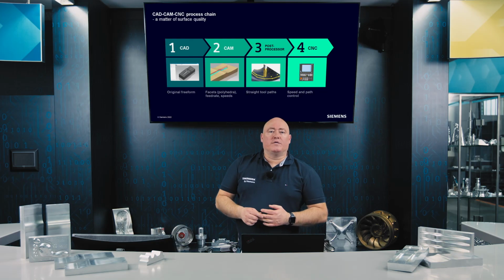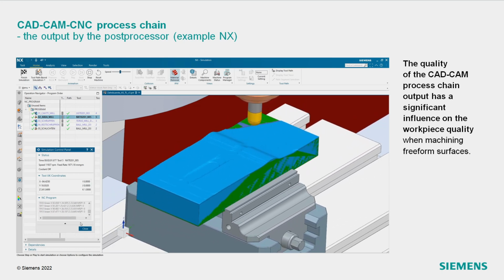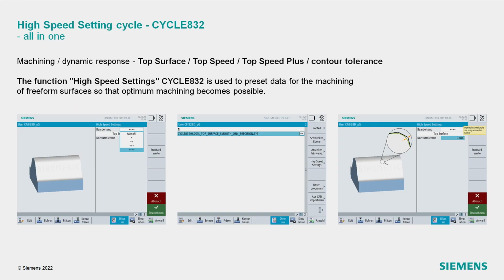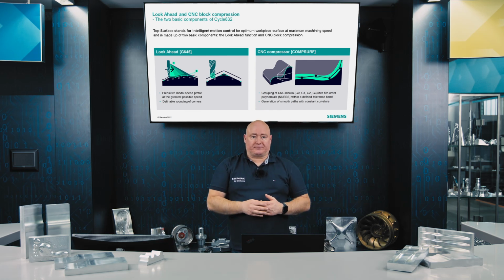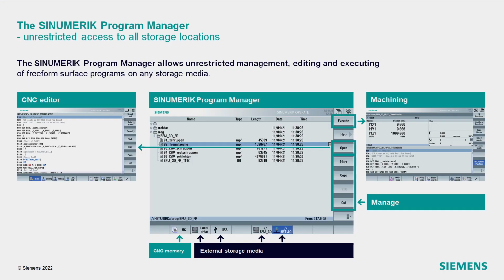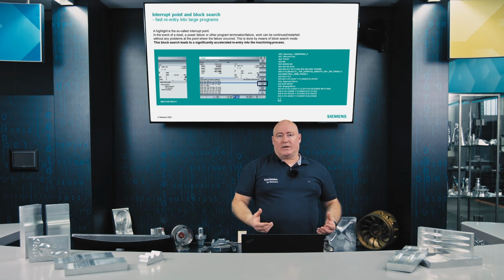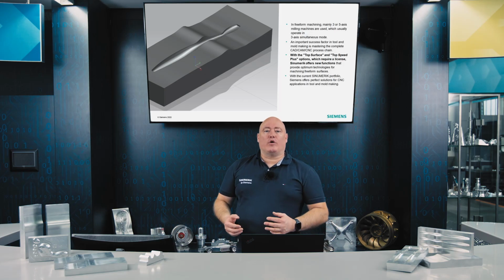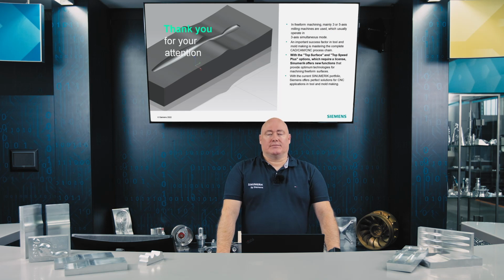SINUMERIK live Milling of freeform surfaces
SINUMERIK live
Milling of freeform surfaces with 3-axis milling machines